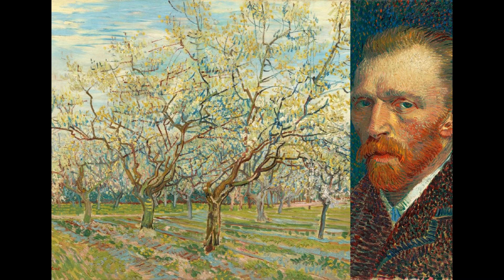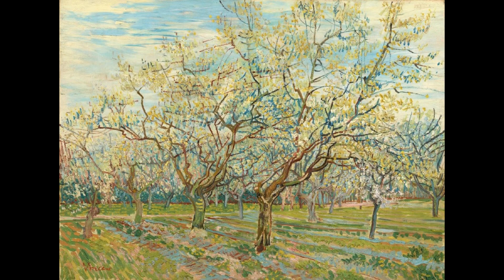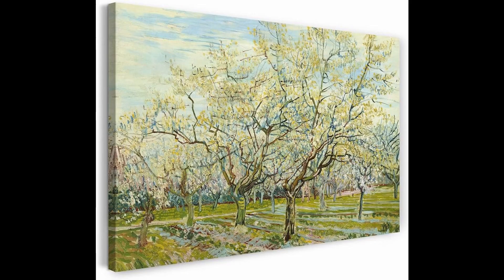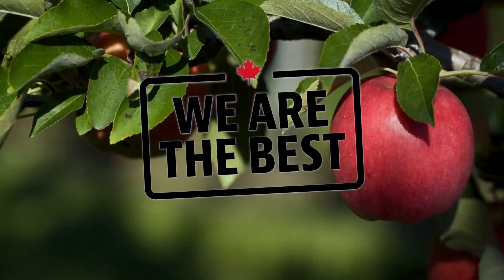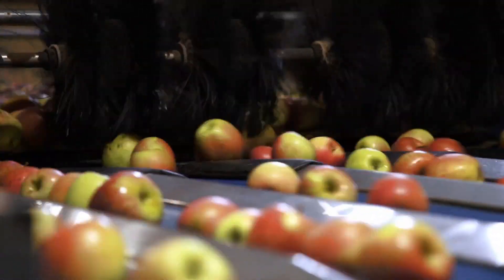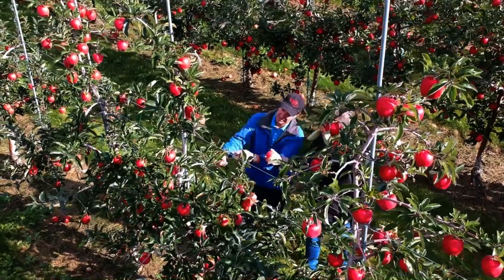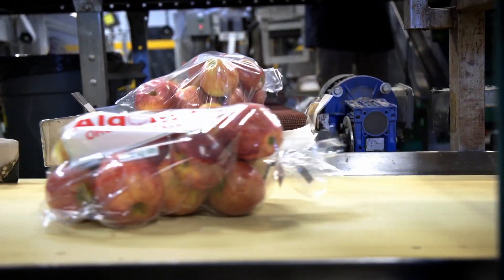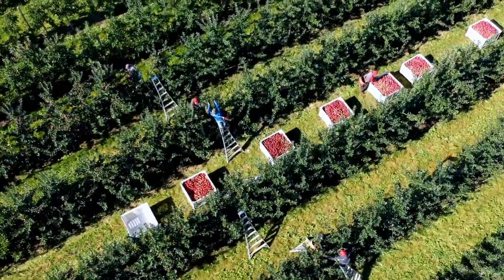The White Orchard by Vincent van Gogh at The Van Gogh Museum at Amsterdam, Netherlands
See full Interactive video on The White Orchard by Vincent van Gogh at The Van Gogh Museum at Amsterdam, Netherlands

 Going to DJ Amsterdam, Netherlands, Visit  The Van Gogh Museum at Amsterdam, Netherlands and see these amazing Paintings & Sculptures.